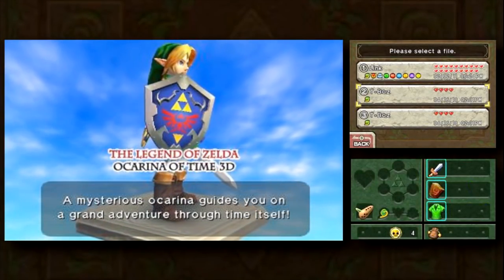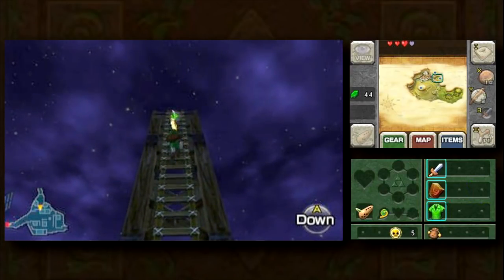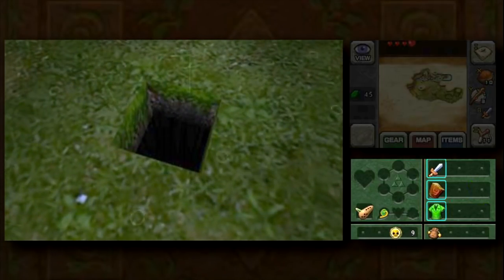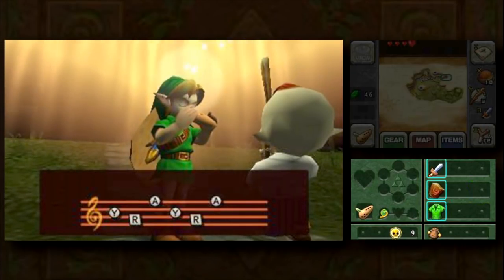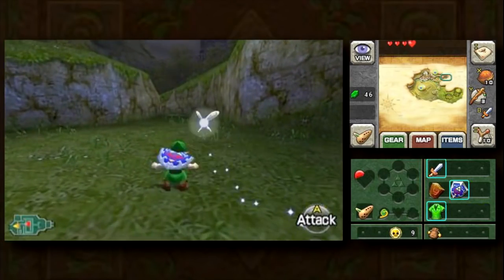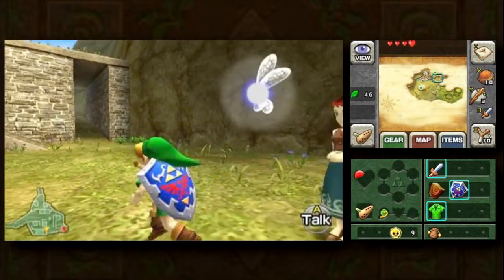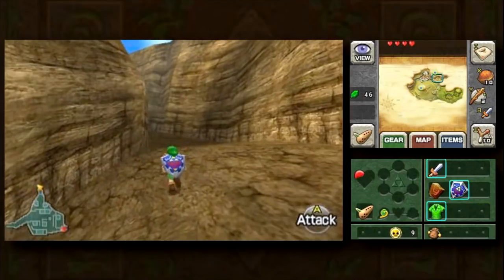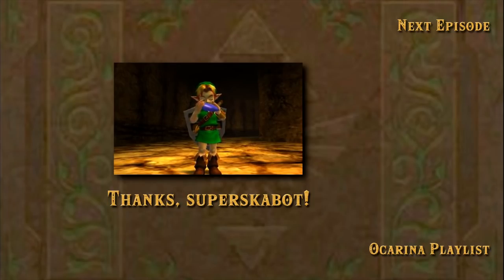The Legend of Zelda: Ocarina of Time • (3/29) • 20% Manhandling Chickens by Volume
Wherein Brickroad fills his bag with valuable dead spiders, doesn't want to get in trouble with Dampé, and throws nuts at a particularly rambunctious doggo.